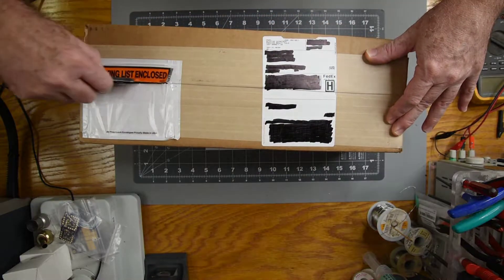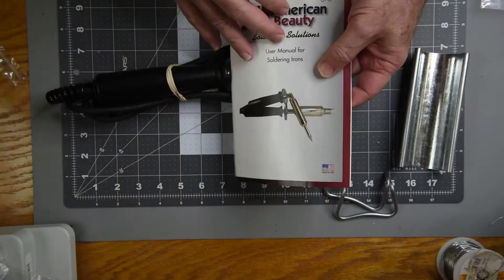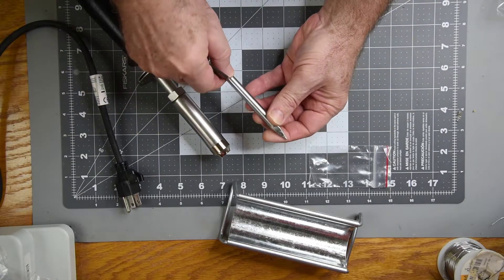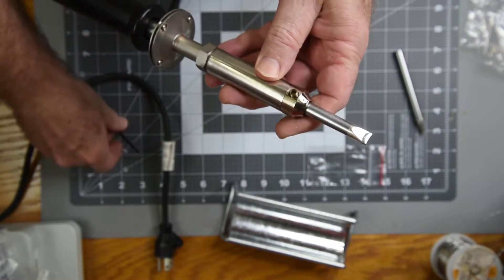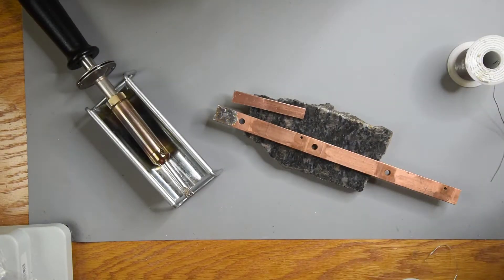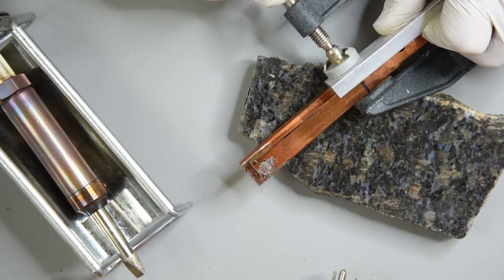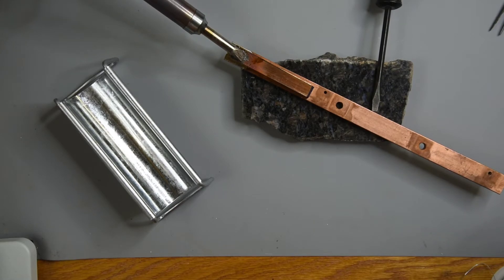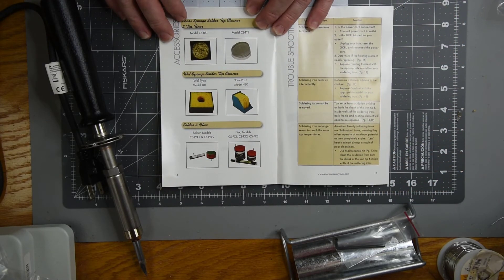A Lot of Hot: American Beauty 3138X-175 Review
Initial test and review of the American Beauty 3138X-175 3/8” soldering iron.